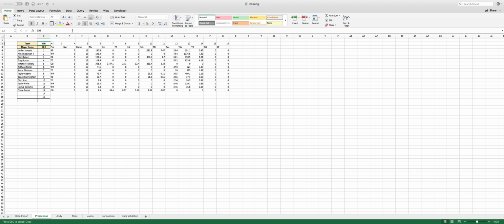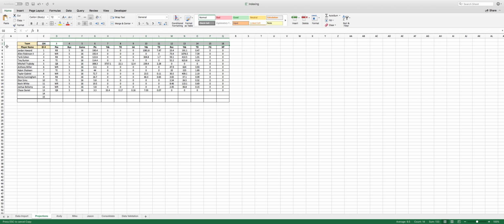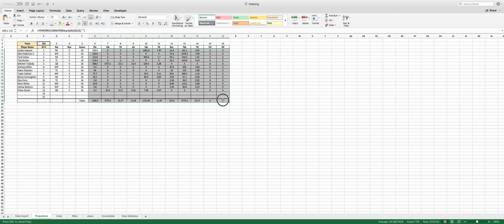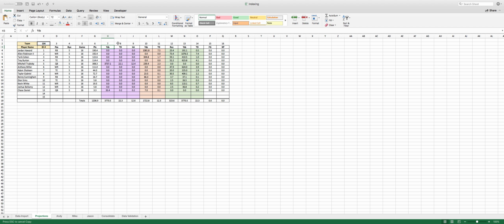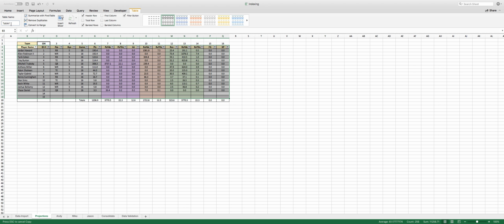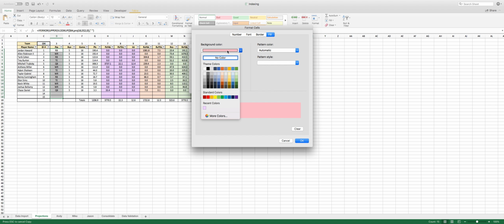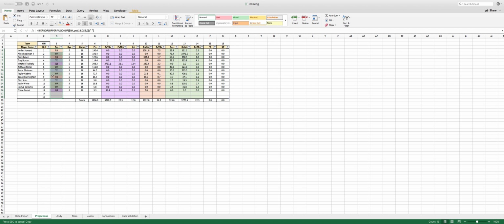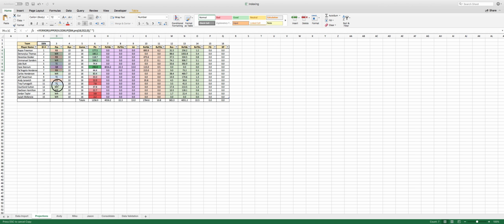Part III - Tips and Tricks to Make Your Tables Look Clean and Professional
The last of 3 videos on how to build useful and powerful Microsoft Excel Tables that can be used in a wide variety of ways. Specifically, for my fantasy sports addiction.